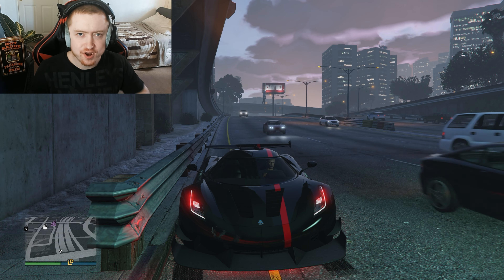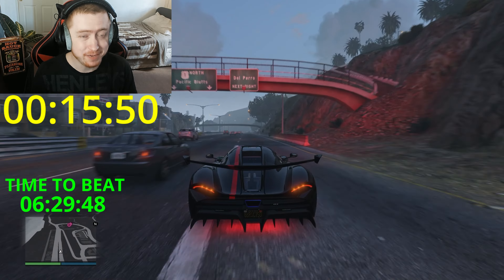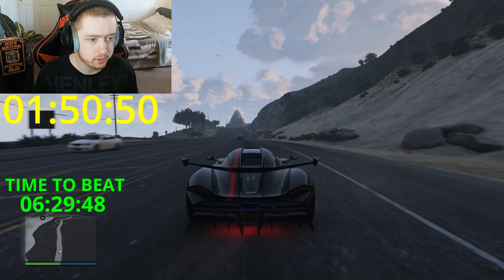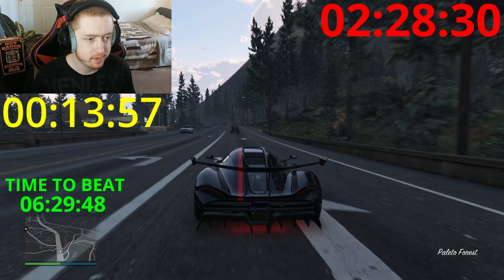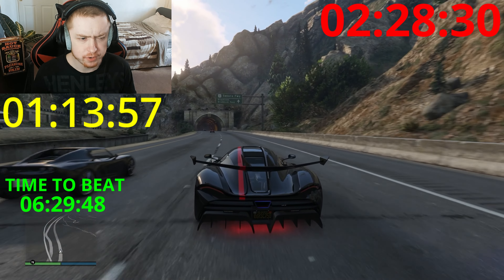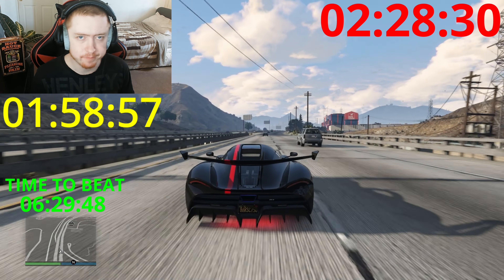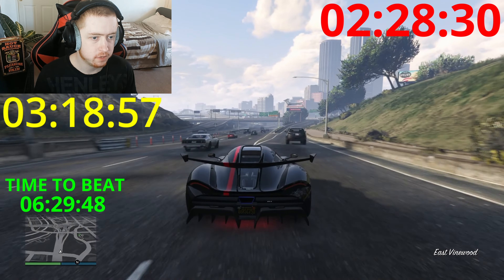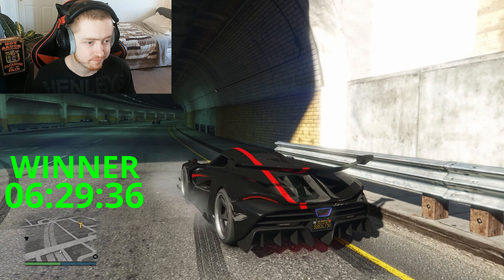Grand Theft Auto 5 SPEED RUN - NEW RECORD In Supercar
I Did A Speed Run Test In Grand Theft Auto 5 and Set A NEW RECORD !! Which Car Do You Guys Want Me To Do A Speed Run On ?